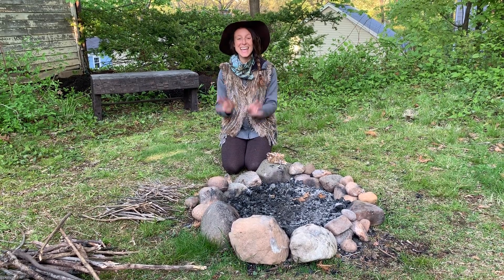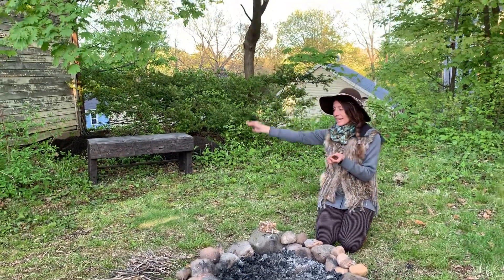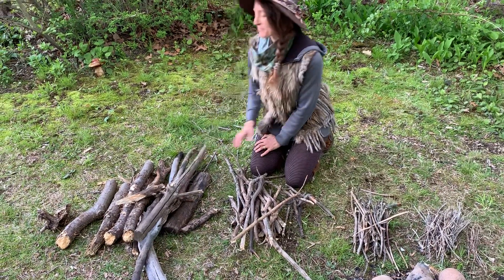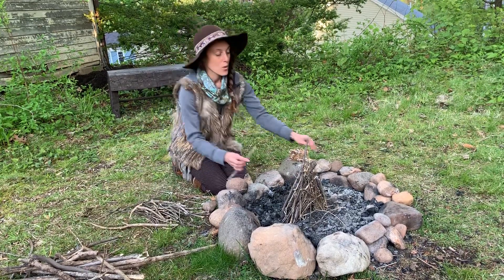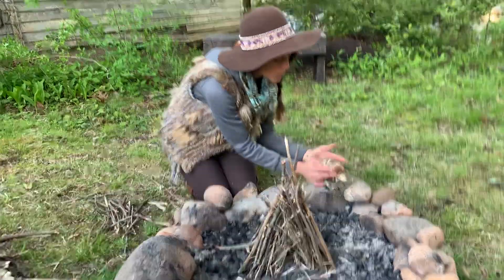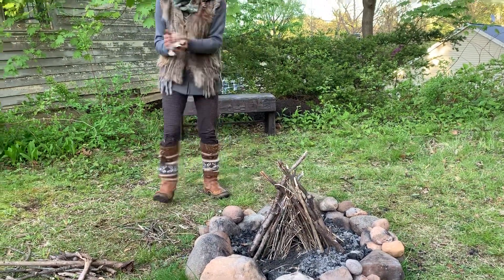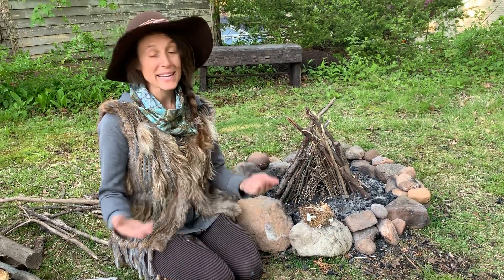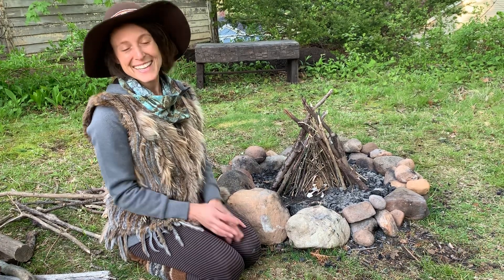How to Build a Fire with Mouse, Rabbit, Coyote and Bear Sticks!!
Nature mentor Sasha demonstrates how to build a fire in your backyard and explains important fire safety tips.